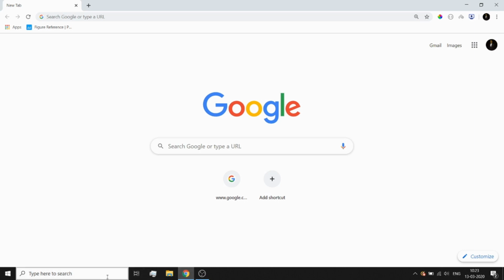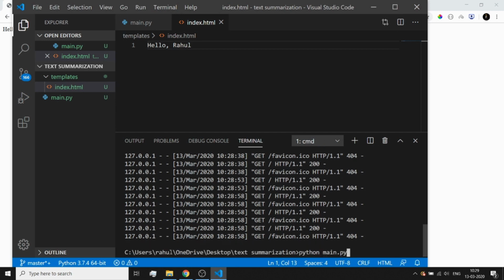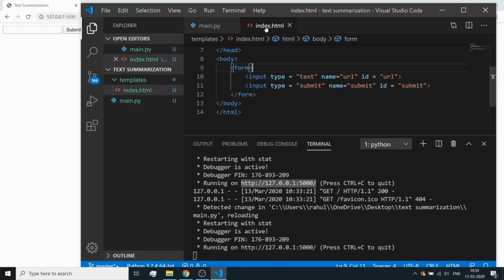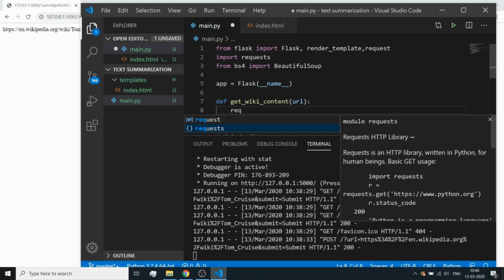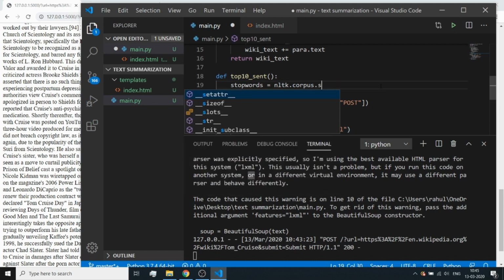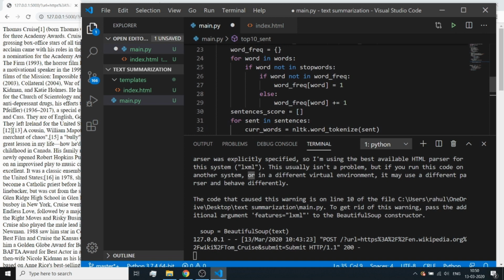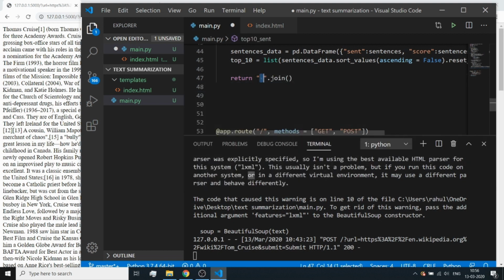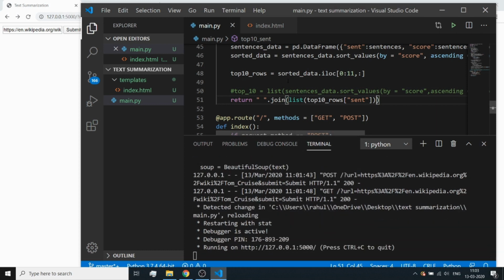Text Summarization using Python (Flask) in ONE VIDEO | Text summarize flask web app in python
Hello Everyone,

I hope you all are doing great. In this video, I build a text summarize application flask application in python (flask).

Welcome to text summarization using python flask tutorial. We will use NLTK, Beautifulsoup, requests to build a text summarizer flask application in python.

text summarization using python,
text summarization nltk,
text summarization techniques